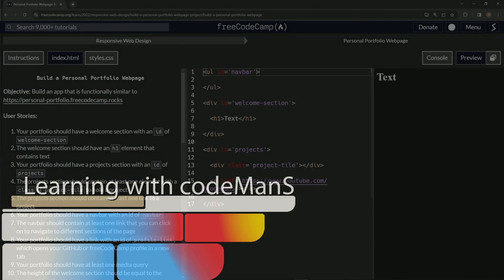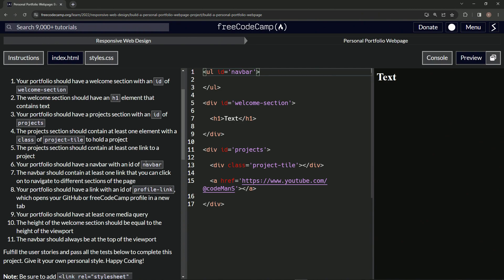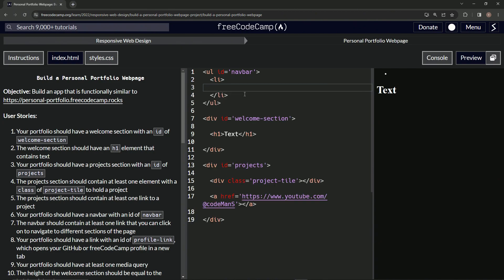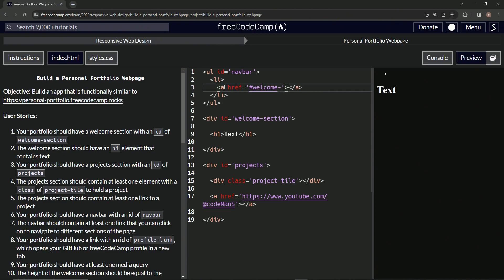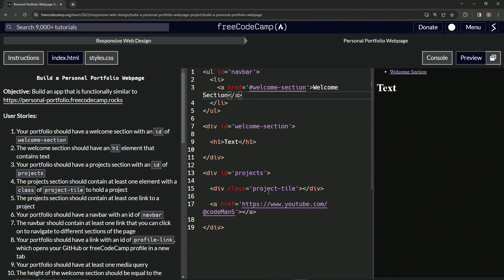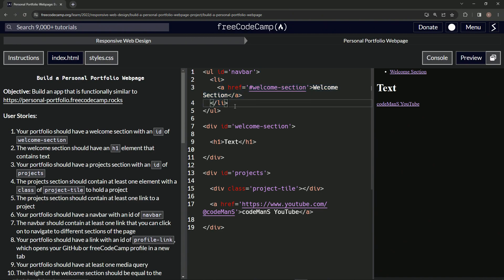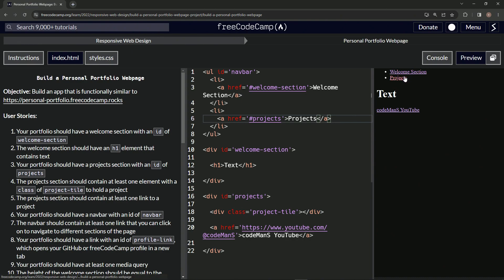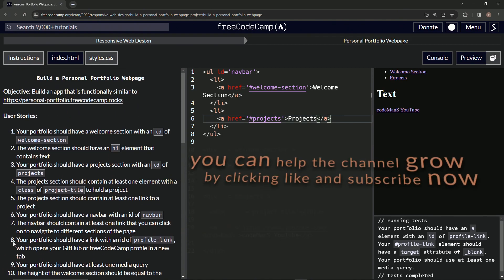Build a Portfolio - Step 7 | Learn CSS & HTML | FreeCodeCamp | Responsive Web Design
🎇 Episode Seven: "The Portal to Possibilities!" 🖥️🔗✨

Hello, web warriors and digital dreamers! 🎩🖥️💫 Today, in episode seven, we're tapping into the enchanting essence of navigation. Let's explore the art of creating clickable bridges that connect the tales of our web narratives. Are you ready to let your content flow like a river, effortlessly guiding your visitors? 🌊🔗📜

Unveiling in this magical episode: 🎩📜🌟

1. **Navigational Wonders:** Delve deep into the world of web navigation. Grasp the sheer importance of interlinking sections and offering a fluid user experience. 🖥️🔗🌊
2. **Crafting Clicks:** Discover the allure of meticulously designed links. Learn to make them both visually inviting and seamlessly functional. 🎨🖱️💡
3. **Story Streams:** Let’s weave our web pages together, creating a story that flows and engages, guiding our audience from one tale to the next. 📜🖥️🔗

Whether you're a budding designer aiming to tell a compelling digital story or a veteran coder refining the narration, today's journey is about enhancing that seamless, interconnected experience. Link by link, we'll build those bridges! 🖥️🌉💫

Did our navigation resonate with your coding spirit? Illuminate that like button, and share your own tales of crafting connections in the comments. Every click brings a new discovery! 🌟🔗💬

With your tools at the ready, let's embark on this quest. Embrace the taste, craft those connections, and let's make every digital journey truly enchanting! 🖥️🎩🌟